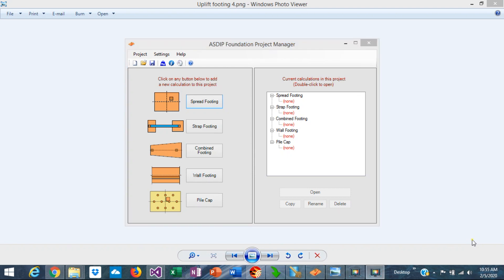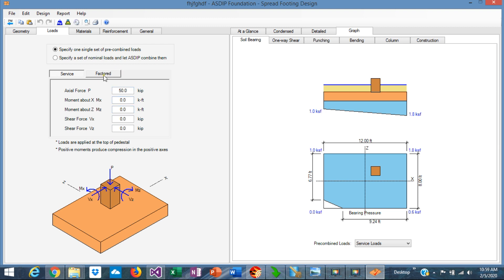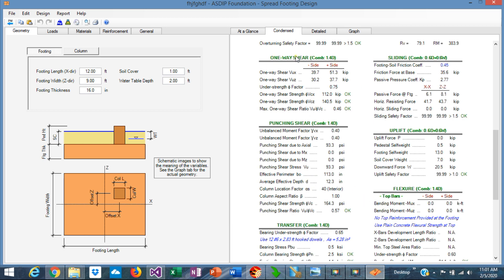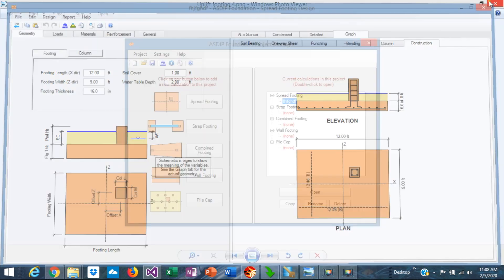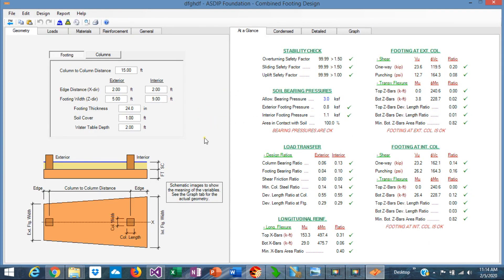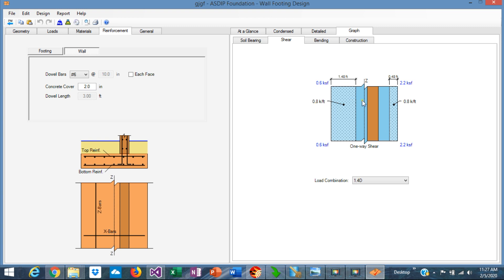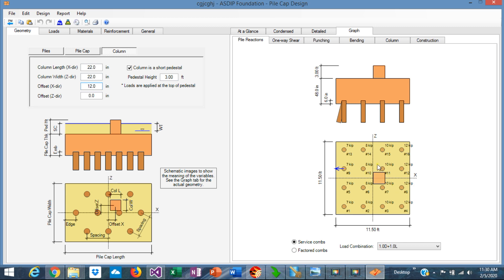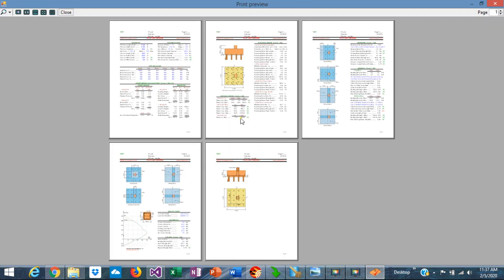ASDIP FOUNDATION 4 Release - Overview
ASDIP FOUNDATION 4 structural software has been released. It includes great new features, such as Custom Combinations, and two new modules for Wall Footing and Pile Cap design. This video is a a brief overview of some of the most important new features included in ASDIP FOUNDATION 4.